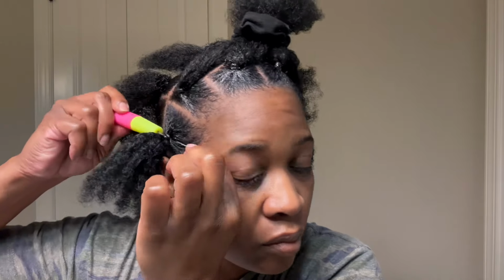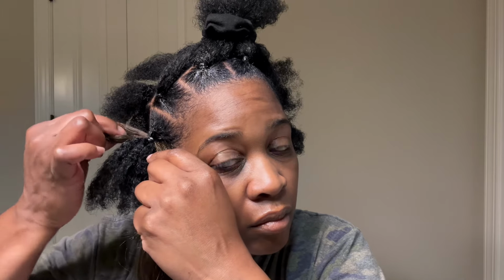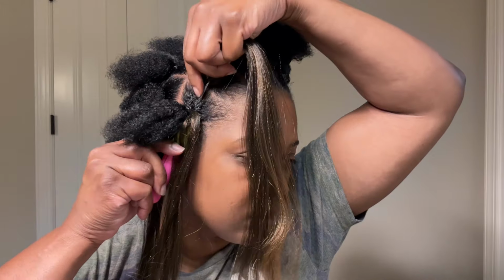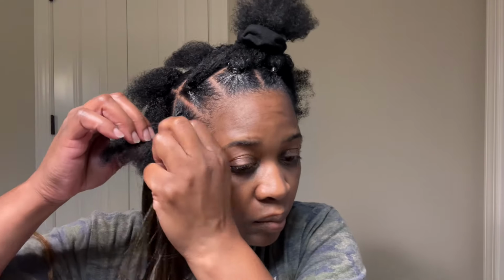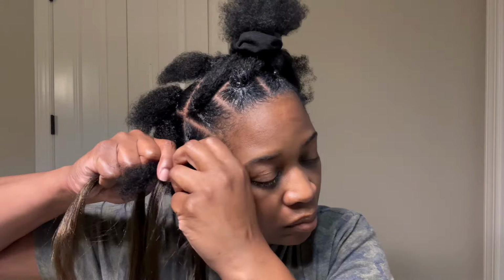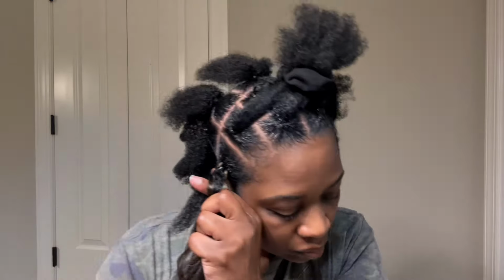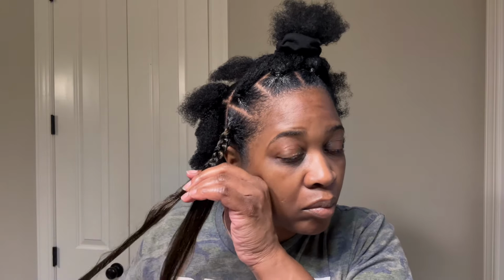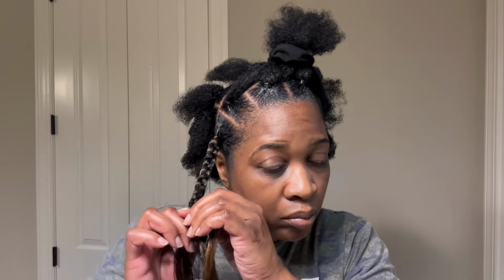🔥Easy CROCHET KNOTLESS BOX BRAIDS Rubber band Method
Learn how to achieve easy crochet knotless box braids using the rubber band method in this tutorial. Get the perfect protective style without the hassle!